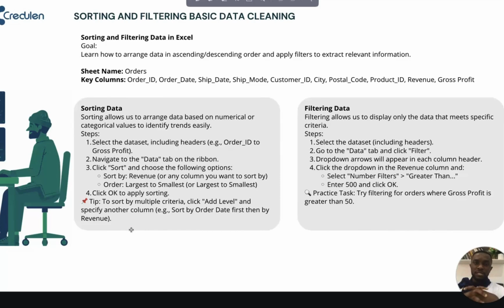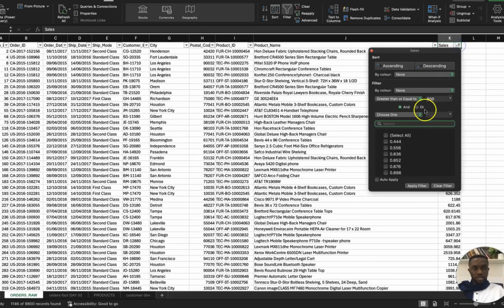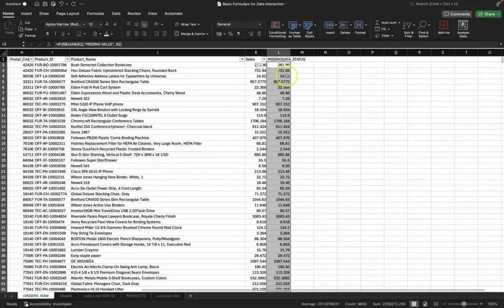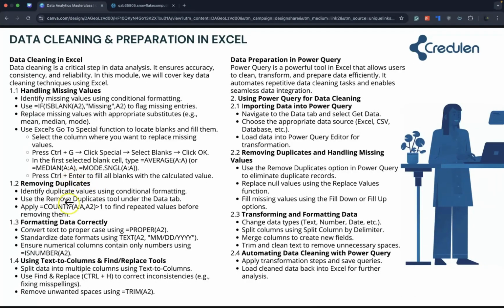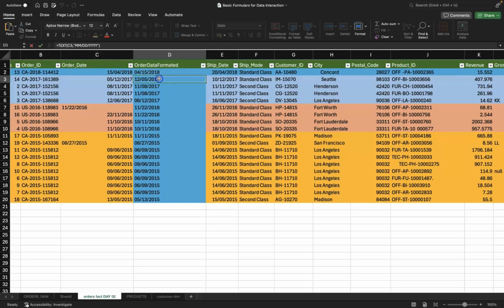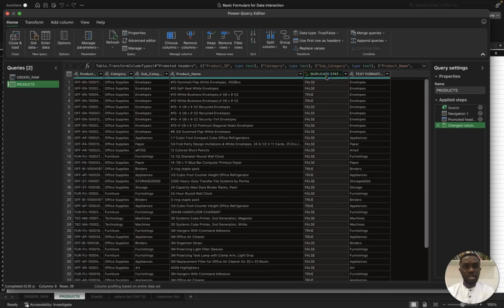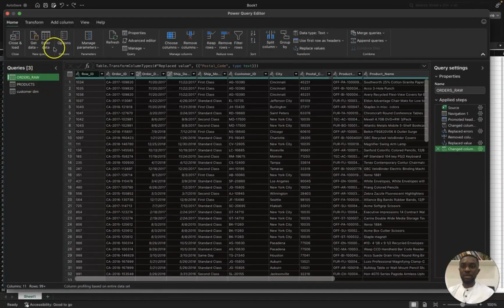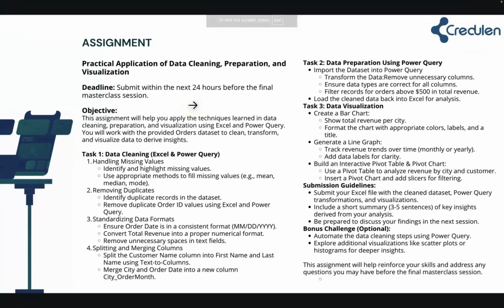Data Analytics Masterclass Day 02 Feb2025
This 3-day masterclass (spread over 5 days) introduces participants to the fundamentals of data analytics, equipping them with essential skills and tools. The goal is to provide a quick-to-feel hands-on experience that enables you to learn strategically, increase your confidence to take on real-world projects and get a real good paying data analytics job.